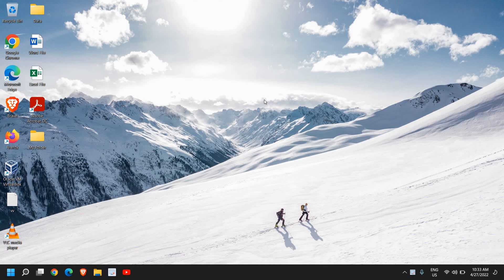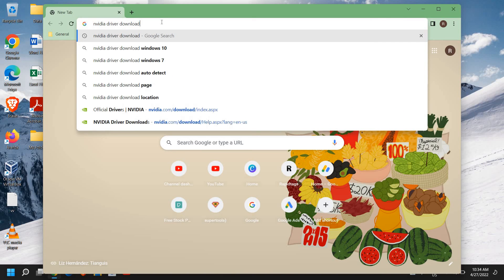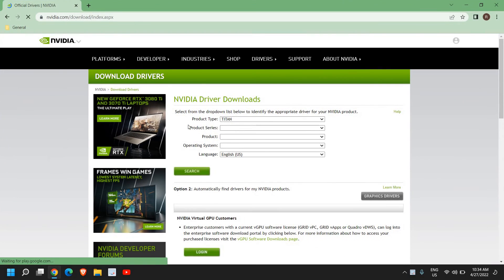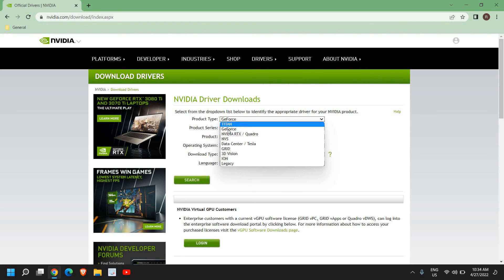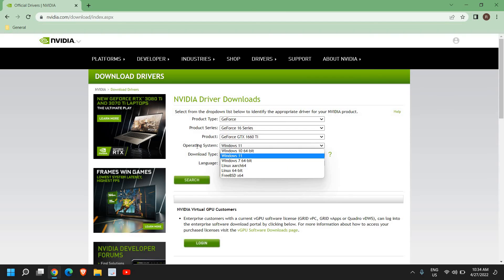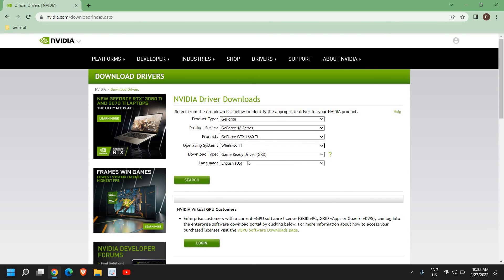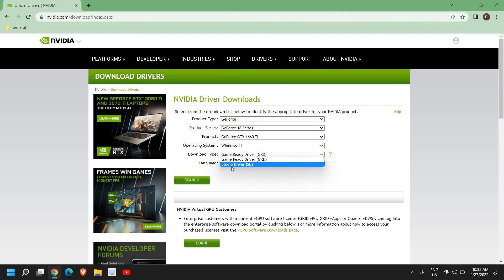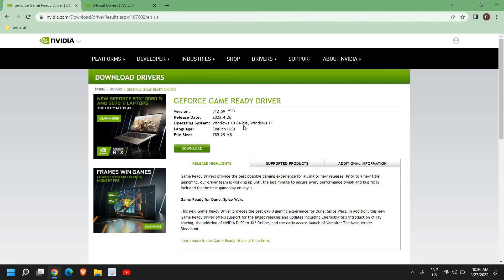Best Way To Update NVidia Graphics Card GPU (2022)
Download and get the nvidia graphics latest update. If you can’t update Nvidia graphic driver and if using nvidia graphic driver for 64 bit then follow the tutorial. It will help and boost gaming performance. Update NVidia GPU manually if Automatic NVidia doesn't work. If unable to update NVidia Graphics follow simple steps and manually download the driver.